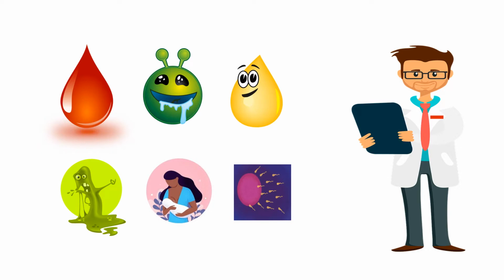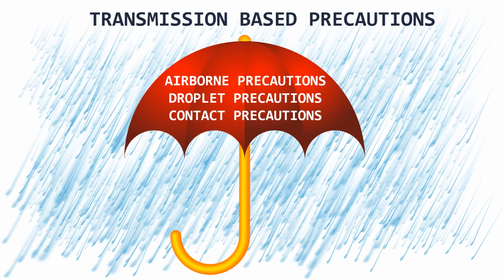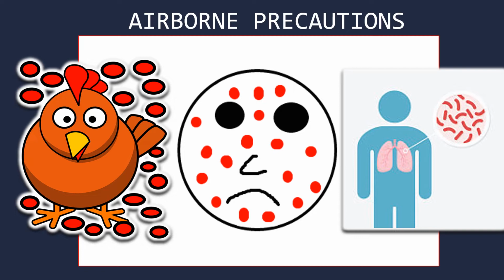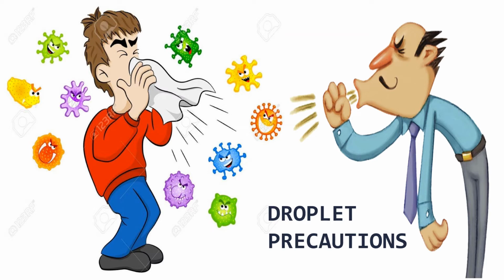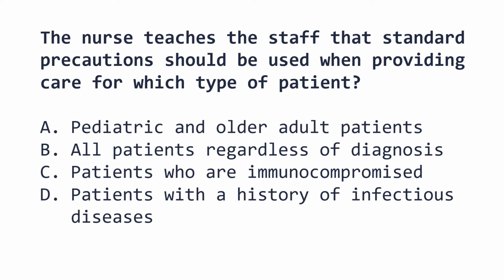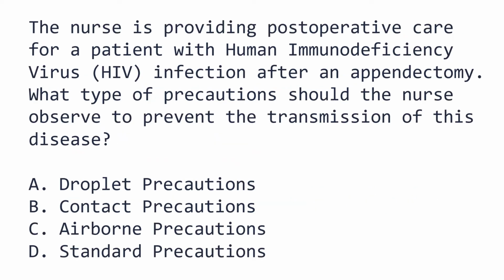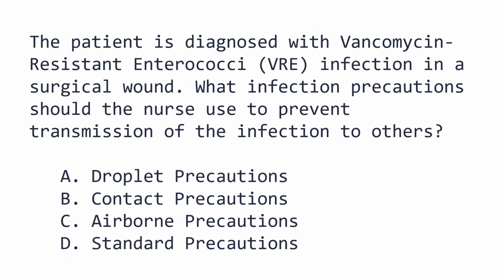Nursing: Infection Precautions - NCLEX Style Questions| Contact, Airborne, Standard Precautions, PPE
In this animated video you will learn how to protect yourself from infections. It will discuss how nursing infection precautions can be used to protect your safety. It provides an NCLEX style question on contact, airborne, and standard precautions. It explains what  the  you to the correct PPE is.

🔻🔻🔻🔻🔻FTC LEGAL DISCLAIMER: Some links found in the description box of my videos may be affiliate links, meaning I will make a small commission on sales you make through my link. This is at no cost to you to use my links/codes. It's just one more way to support me and my and channel! :)